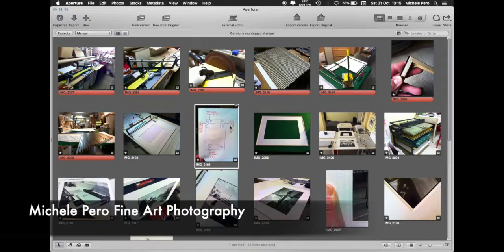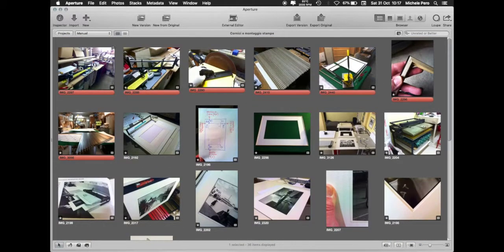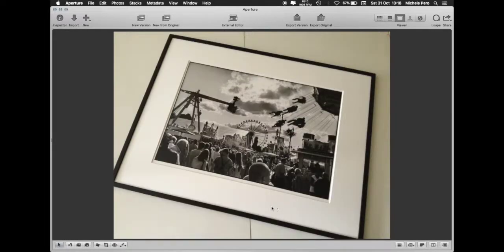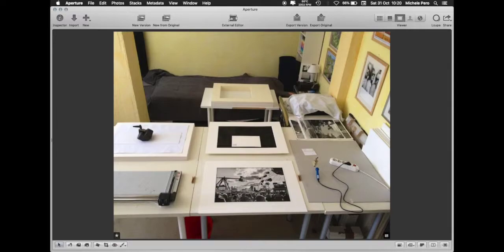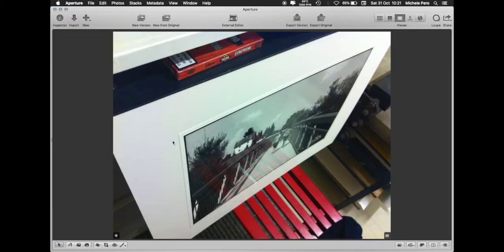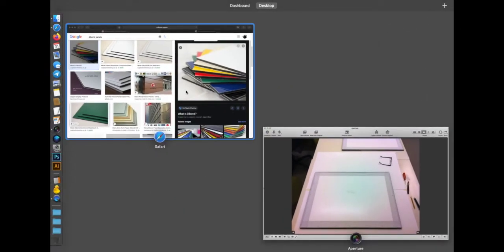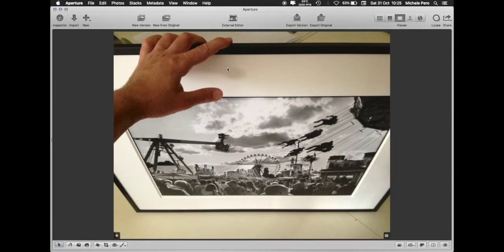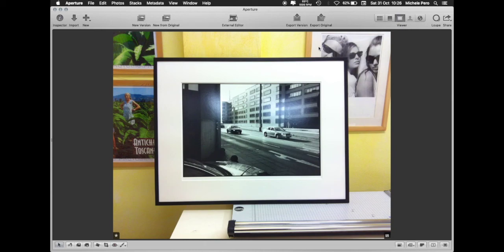Vlog#13 Framing fiber based photo prints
La Dolce Vita MADE IN GERMANY frames making, matting and final mounting with hot press